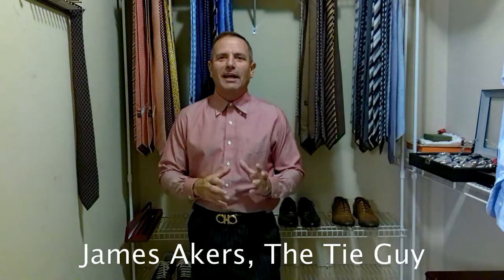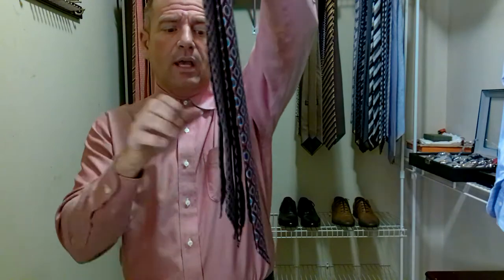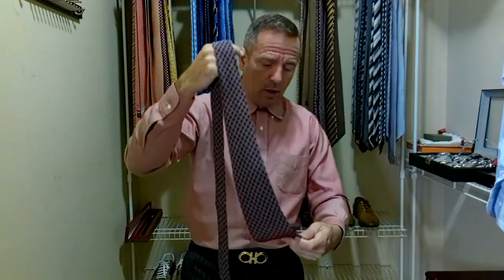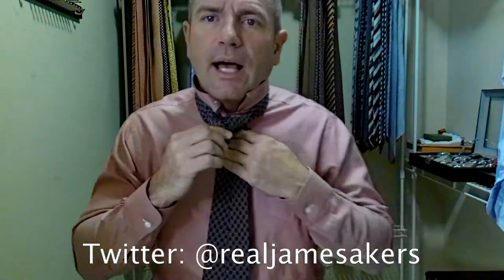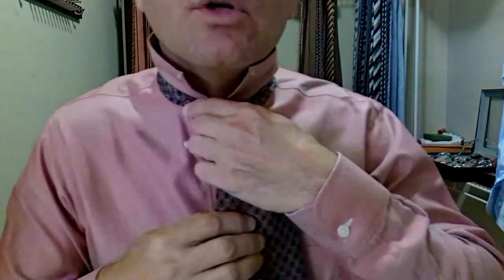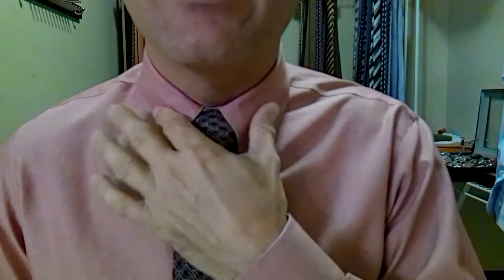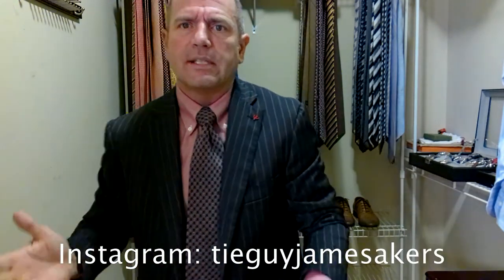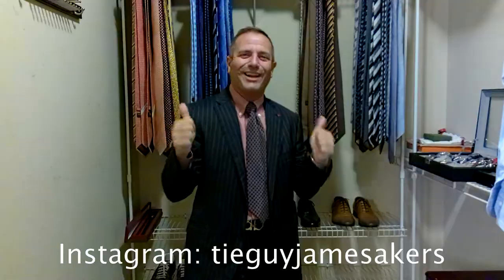Givenchy Tie Review and Tutorial | Isaia Suit, Christian Louboutin Shoes, Salvatore Ferragamo Belt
🌟James Akers ties a Givenchy Tie and gives an honest review on it.  He matches it with a dark gray Isaia suit, Brooks Brothers Shirt, Salvatore Ferragamo Belt, Christian Louboutin Shoes, and a Gucci watch.

📺 Watch my previous video:
⌚ SCHEDULE:
Every Week